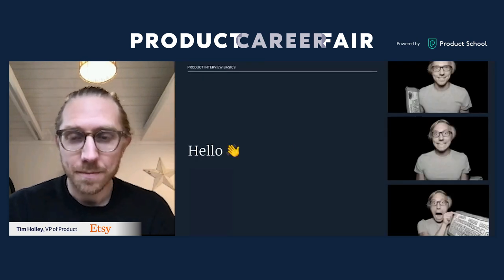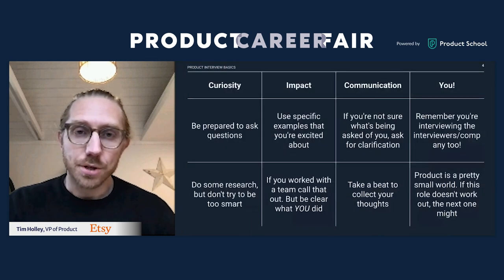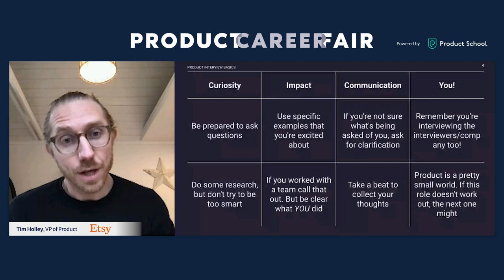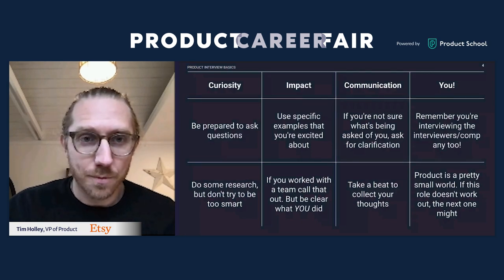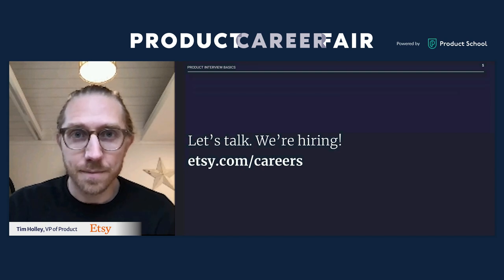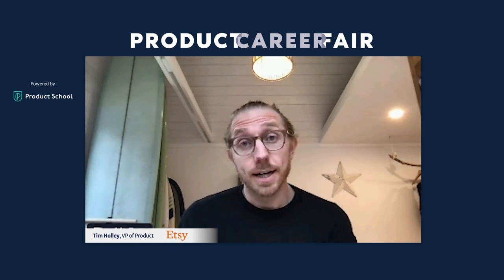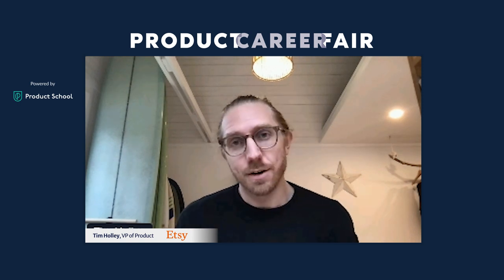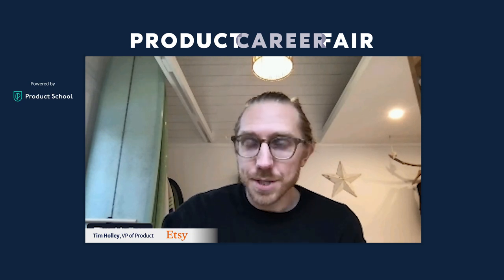Product Interview Basics with Etsy VP of Product, Tim Holley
ABOUT THE SPEAKER:
Tim Holley is the Vice President of Product at Etsy. Tim is a product leader with expertise in category and international expansion, as well as optimization to drive engagement and revenue. Under his leadership, he helped Etsy increase revenue by delivering impactful products. Prior to his current role, he worked at SoulCycle as VP of Product where he defined the Product function and grew the team from 5 to 19 people in 12 months.

In addition to classes, we host daily online events with top industry professionals about Product Management.

We are committed to pushing the product management industry forward. We published the Amazon bestseller, The Product Book (Get your copy host over 1,000 free events per year, The Proddy Awards, and ProductCon, the largest multi-city conference in the world for product managers.